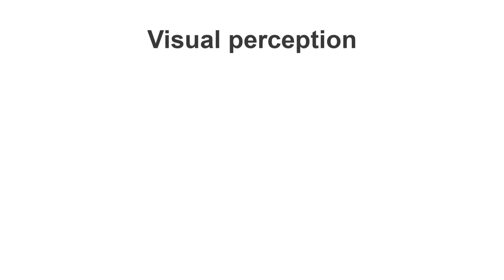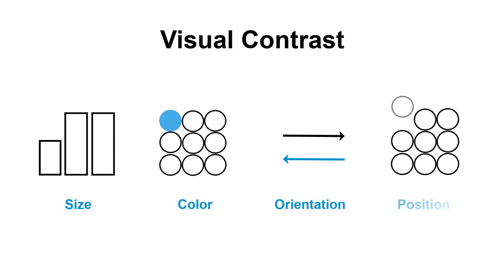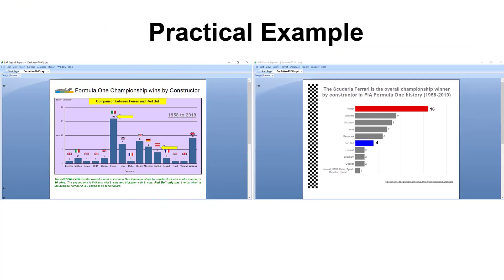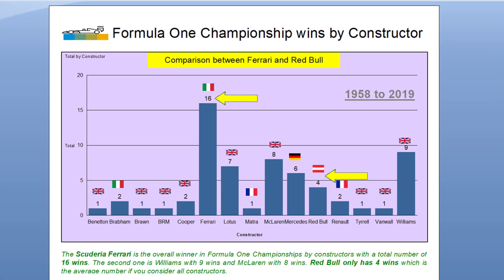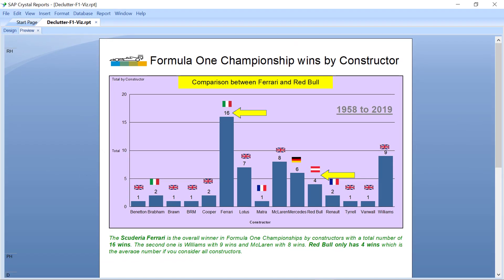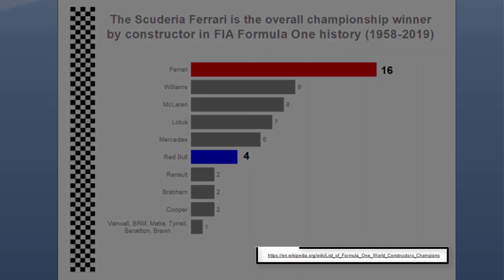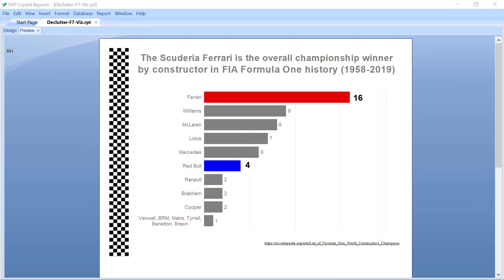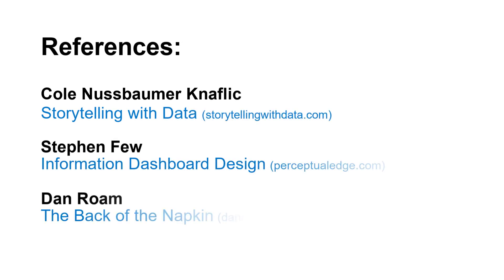SAP Crystal Solutions: Identify and Eliminate Clutter in Your Visualizations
In this short video, we show how to identify and eliminate clutter in your charts and graphs to improve the message you want to be sent.

00:00:11 How to identify and eliminate unnecessary content in your charts
00:00:18 How visual perception works
00:01:00 Practical Example
00:02:15 How to make your chart more compelling
00:02:34 Refer the origin of your data
00:03:06 The importance of visual design
00:03:26 References